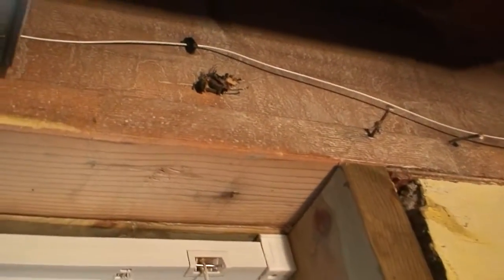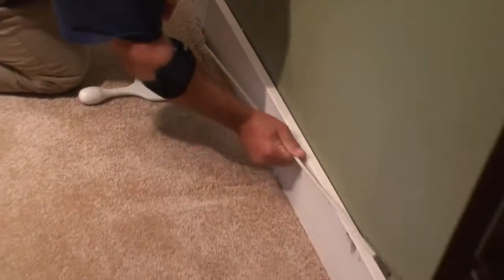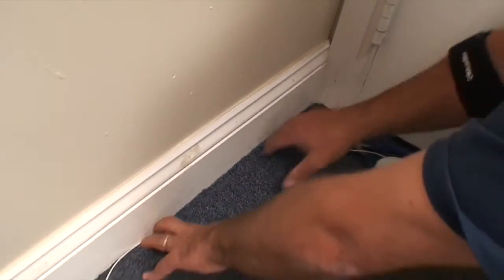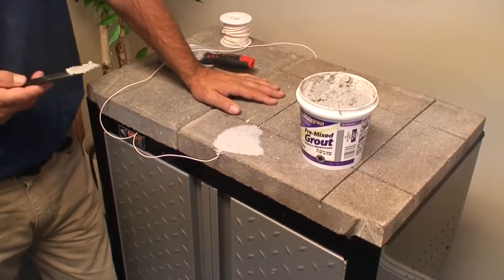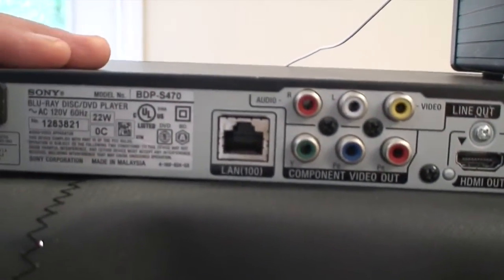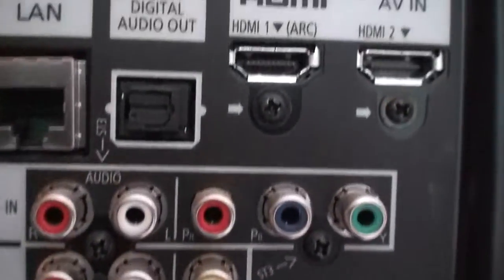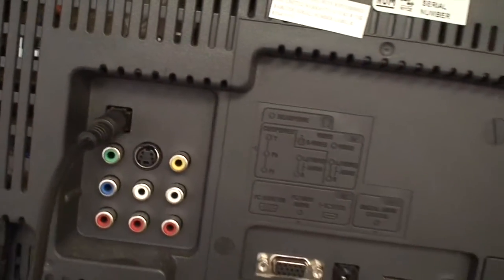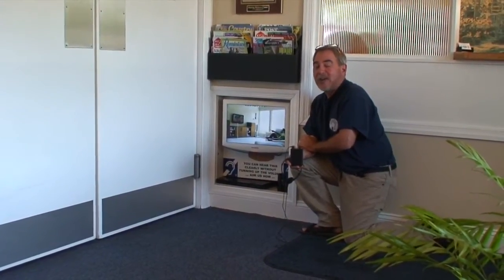Home Loop Install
How to install a small room audio frequency induction loop